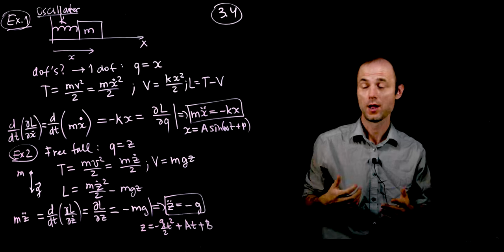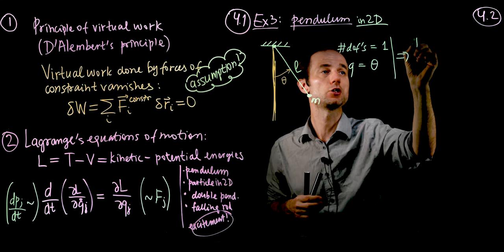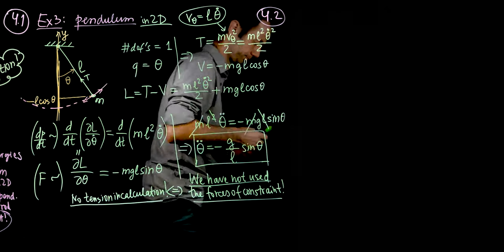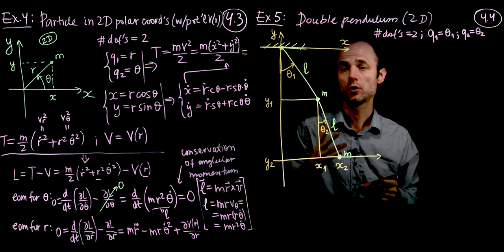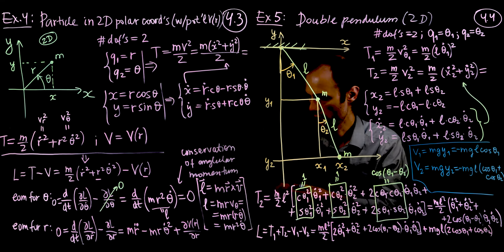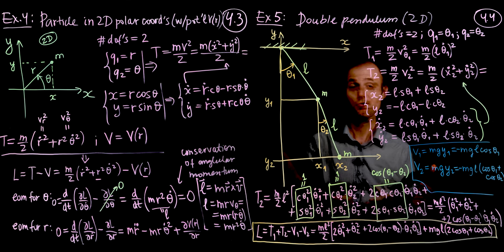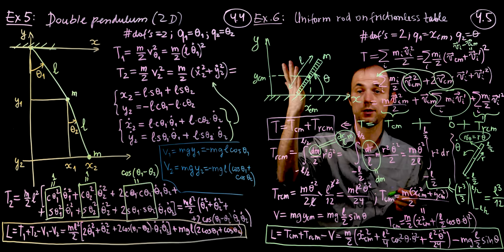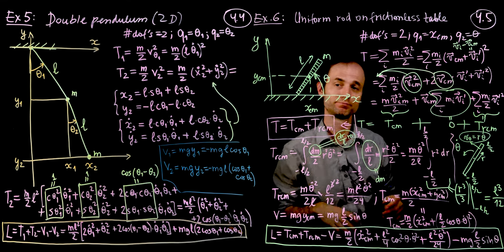Lecture 4: Examples of Using Lagrangian Approach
This lecture will start with
1. Recap
and show how to solve the following problems:
2. Pendulum
3. Particle in 2D in polar coordinates
4. Double pendulum
5. Dropping uniform rod on frictionless table